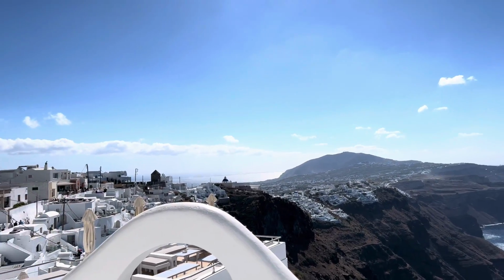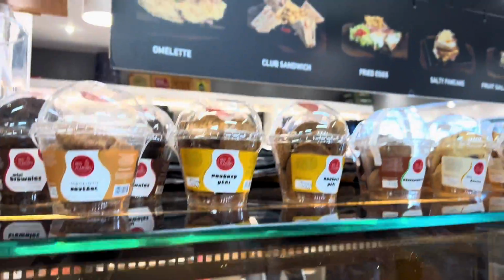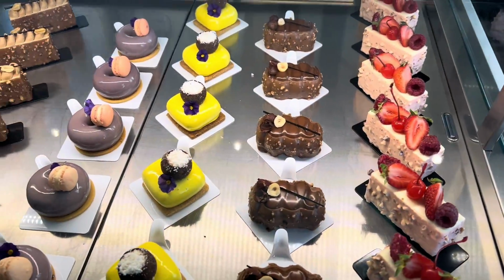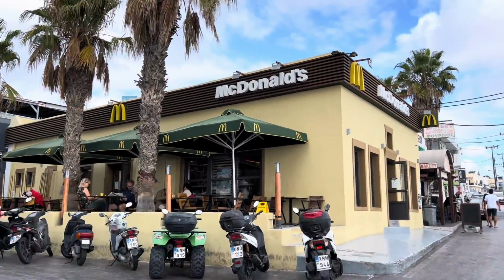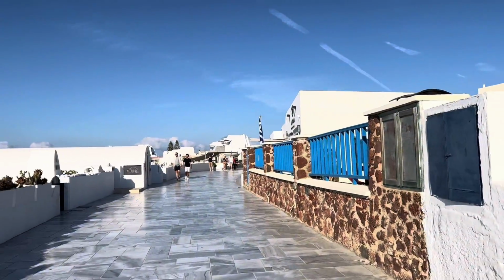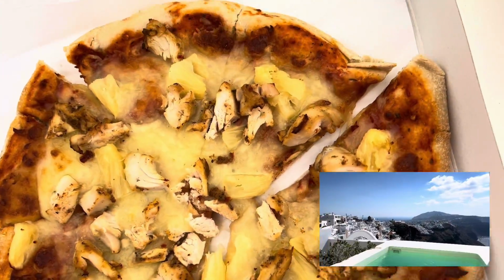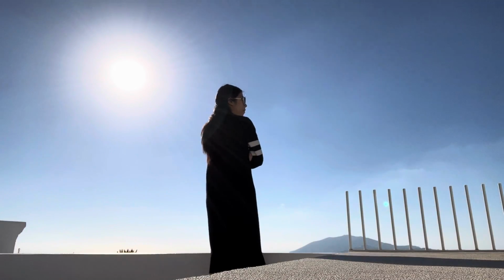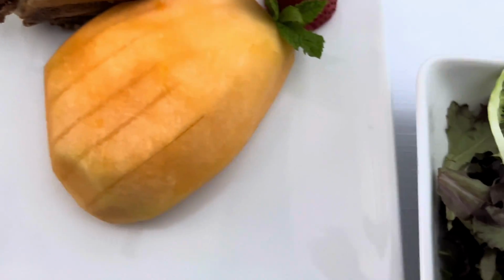Exploring Oia, Fira and Imerovigli, Santorini in October | Greece Vlog | Olia VIlla and Suites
During the first part of my Santorini trip, my mom and I enjoyed our villa, the pool and the views so much that we actually never left (watch it

Of course, you can't leave Santorini without exploring the island. We stayed at the Olia Dome at Olia Villa and Suites for the last leg of our trip and had beautiful unobstructed views of the caldera and Aegean sea. Yes, we spent most of our time in our suite as well however, we did trek around Santorini.

From our hotel in Imerovigli, we walked to Firostefani and Fira, the capital of Santorini. It was a short 15-20 minute walk and there are two possible paths. One provides you with a view of the caldera while the other brings you straight into traffic. The pedestrian walkway is typically congested with cars, ATVs and the like so you're left walking alongside moving cars. Dangerous? Yes. Opt for the caldera view.

We saw so many people walk from Fira to Oia but that didn't sound appealing to us so we requested a private car. It only took 20-30 minutes for us to arrive and it was pretty empty in the morning. As we inched towards the heart of Oia, it became progressively crowded to the point that we were literally rubbing shoulders with people.

I'm glad my mom and I stayed in Imerovigli. It's quite and private as opposed to Fira and Oia. There are so many restaurants within walking distance of the hotels AND you also get a view of the caldera.

As much as I love recording and snapping pictures, I try to be in the moment which is why my content is a bit scattered. I also do my best to avoid capturing others in my videos.

Have you been to Santorini? Is it on your bucket list? I think it's a place every one should experience at least once!

Food to Try:
1. Confetti Dessert Boutique
3. Let's Eat
3. Mama Lena
4. Nocturna Cafe
5. Jimmy's Soulvaki
(I can't remember the other spots I tried!)

Sights to See:
1. Blue Dome in Imerovigli (Church of the Resurrection of the Lord)
2.  Three Bells of Fira
3. Cathedral of Saint John the Baptist
4. Aspaki Exclusive Suites
5. Three Domes of Oia
6. Atlantis Books EE
7. Kastro Oia Houses
8. Oia Castle

XO